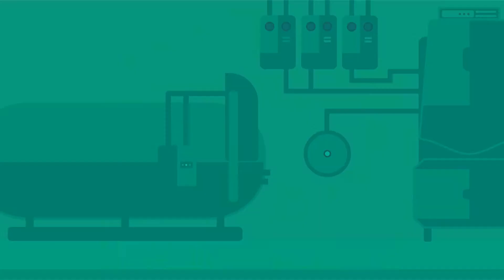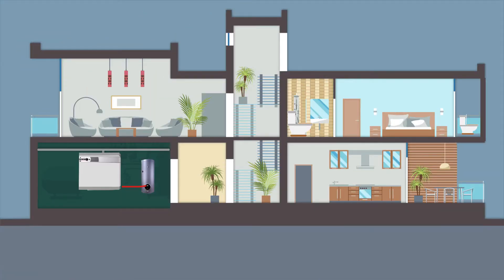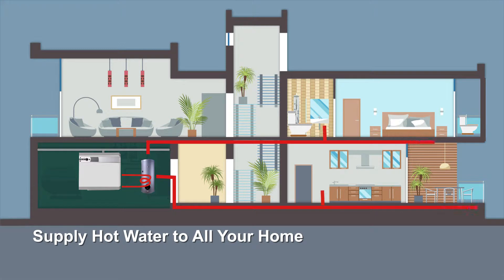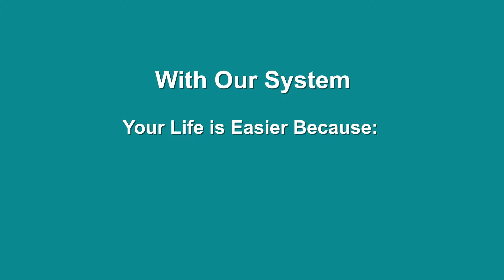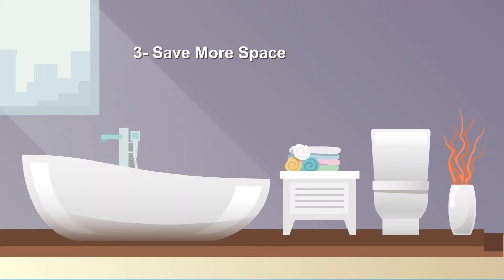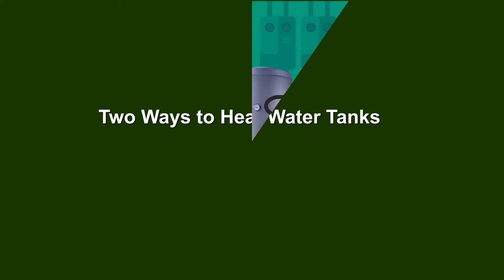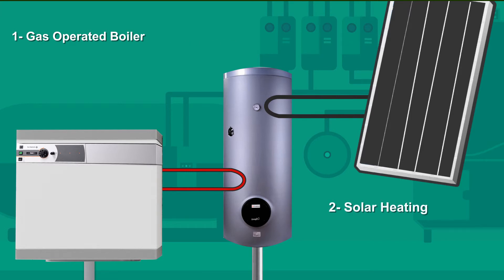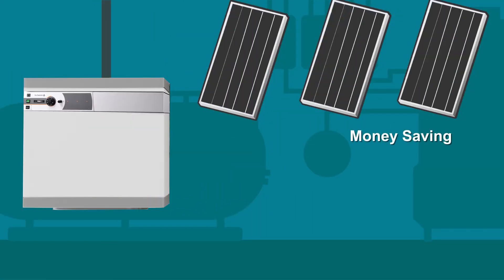Central Domestic Hot Water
Instead of using an independent hot water source in each bathroom such as a gas or electric water heater, this solution provides a supply of hot water to all your outlets (bathrooms, kitchen, etc) from a central point where a gas boiler takes care of heating a hot water tank big enough to supply the needed capacity.

Note: For this system to work, an interconnected network of piping must be executed for all water outlets.  Make sure to inform your architect beforehand because this must be taken into account when designing the water network.